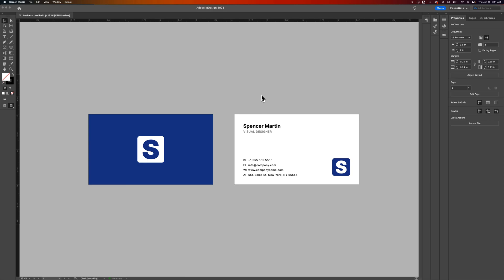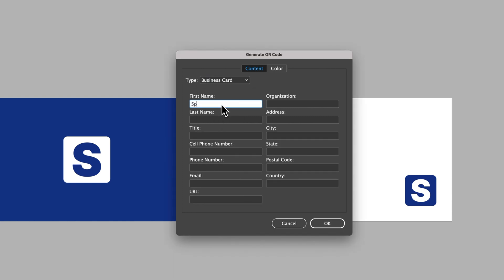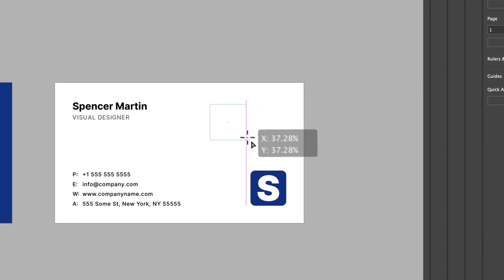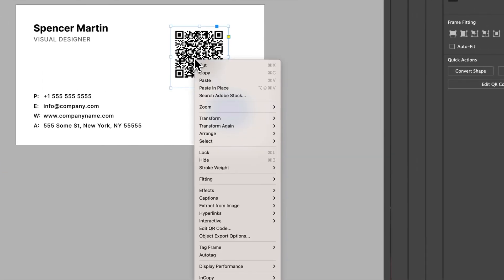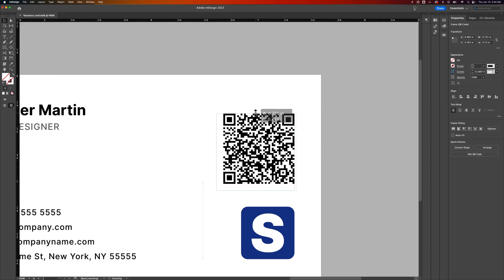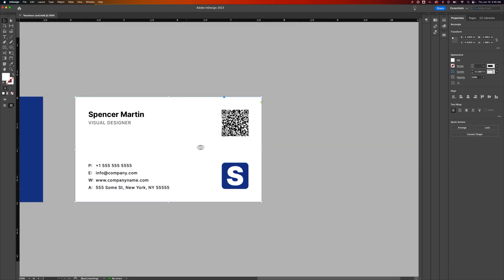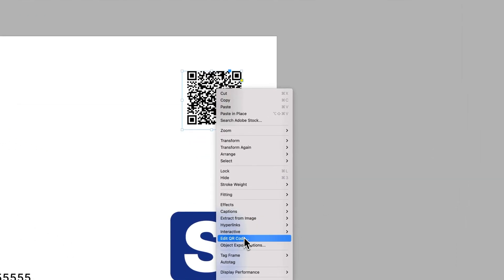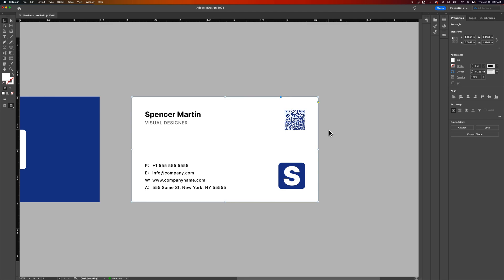How to Make QR Codes in InDesign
In this beginner InDesign tutorial, learn how to create a QR code directly in InDesign!